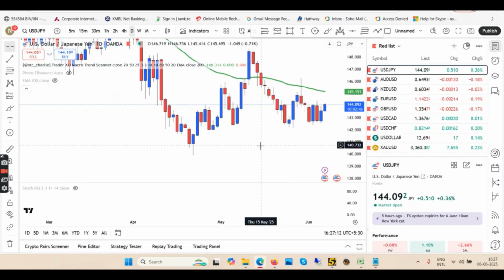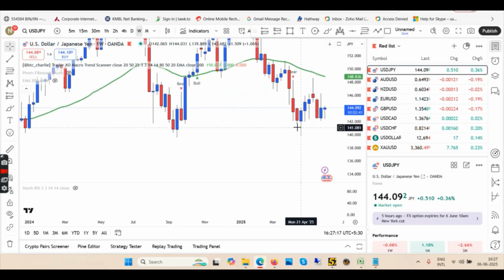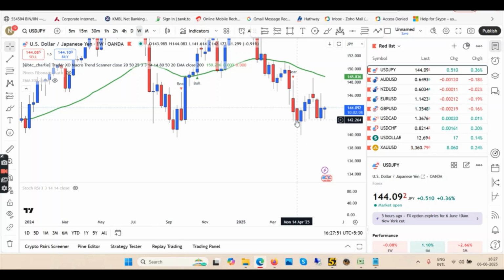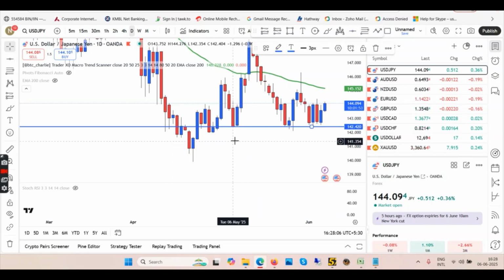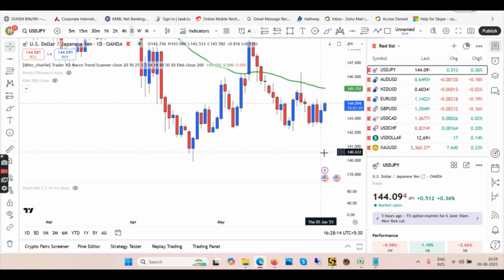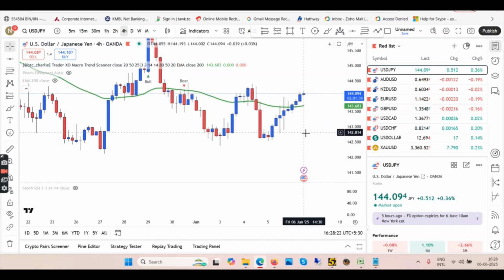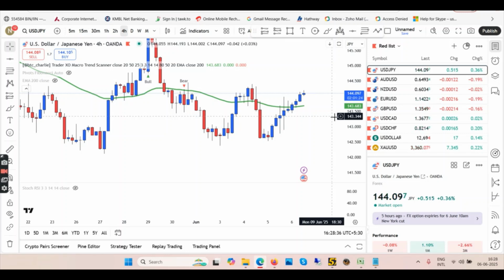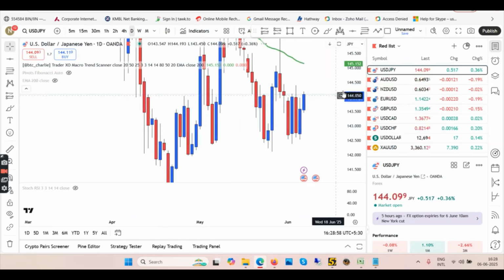USDJPY TODAY ANALYSIS| Live Forex Trading| 6 June 2025